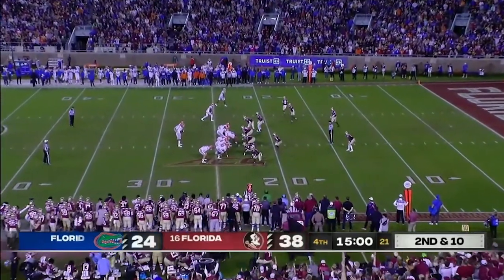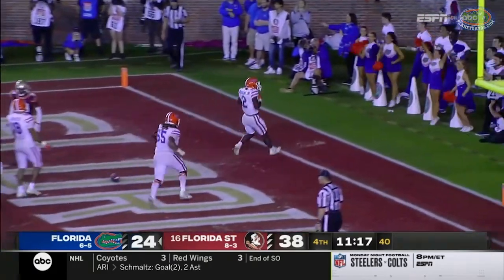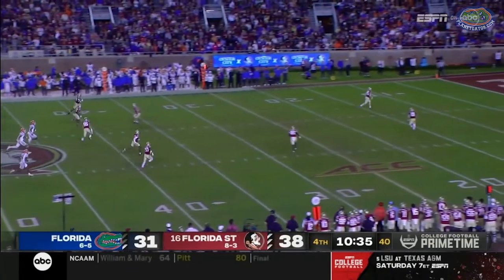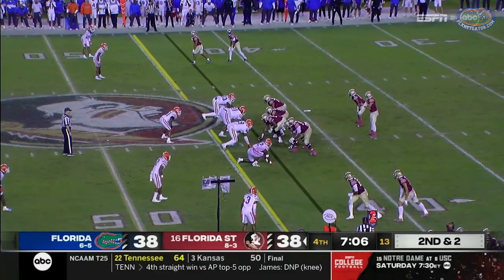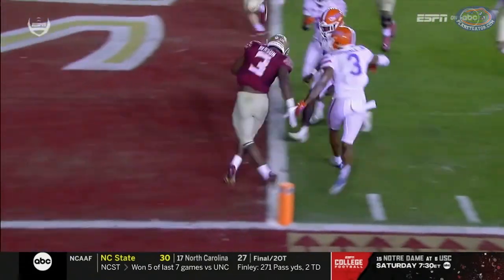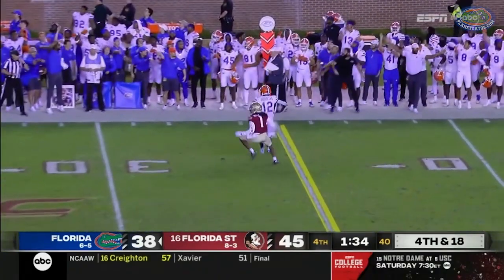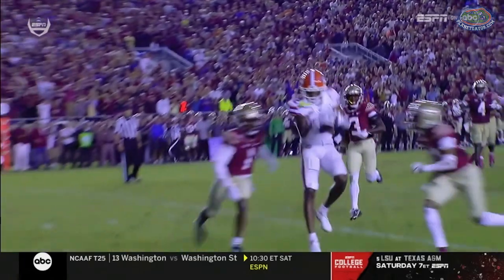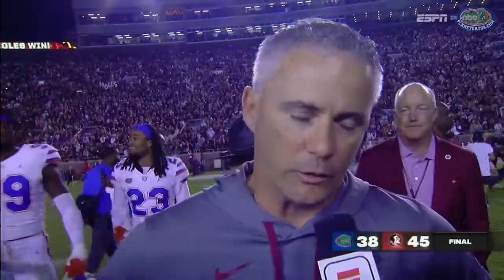Florida at FSU - Nov. 25, 2022 - Fourth Quarter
The 4th quarter of the football game between Florida and FSU on Nov. 25, 2022